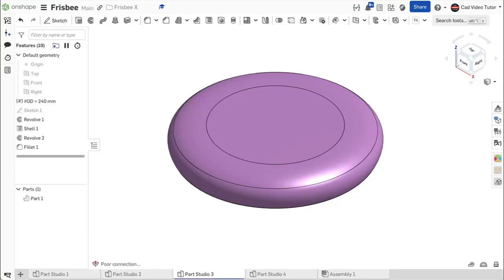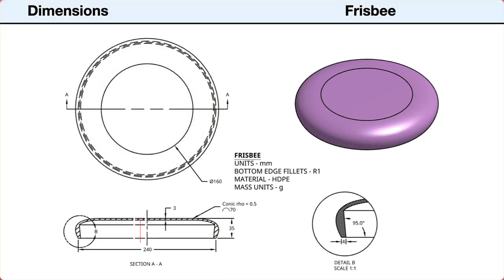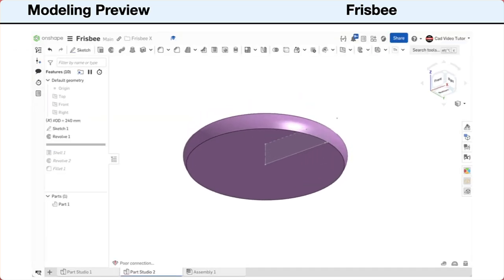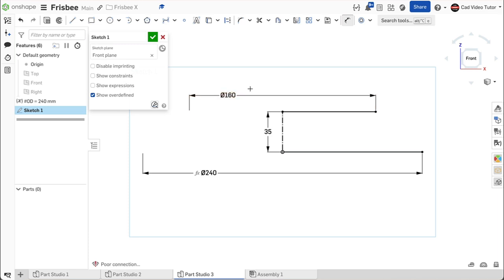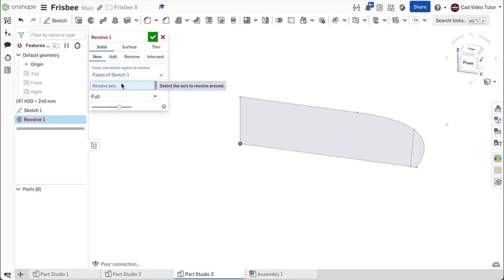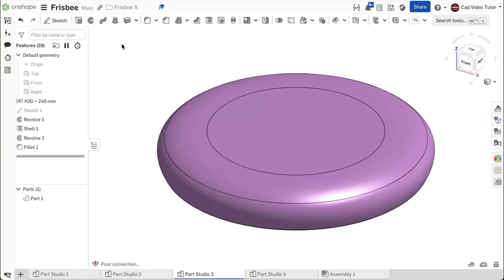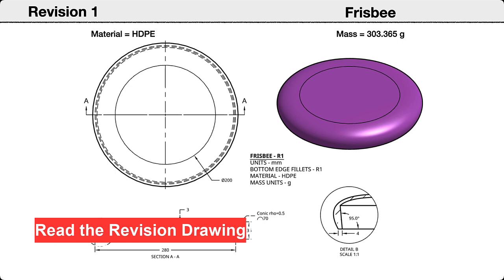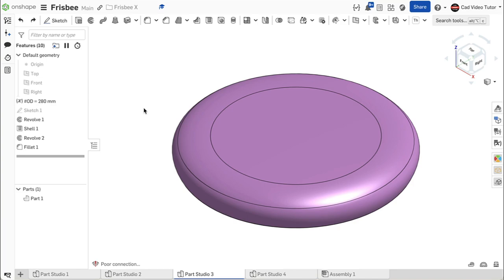Onshape Project 2025 - FRISBEE | Step by Step Tutorial - New 2025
Learn 3D CAD modeling using Onshape.  This Onshape tutorial provides beginner level, step by step instruction to make this Frisbee..

Table of Contents:
00:00 - Introduction
00:54 - Read the Engineering Drawings
02:48 - Review the Design Intent
03:34 - Create the Frisbee using Onshape
09:36 - Check for Accuracy
11:45 - Revise the Design